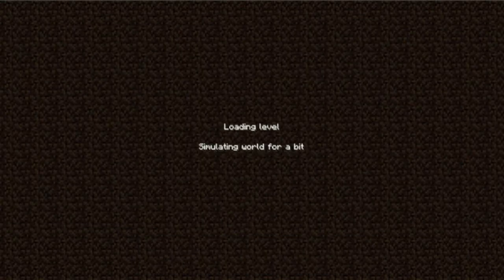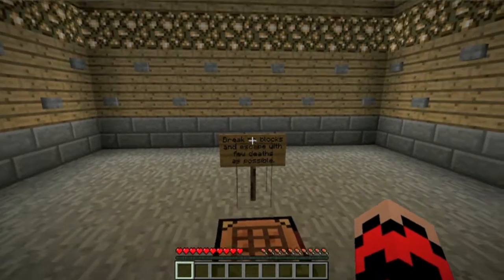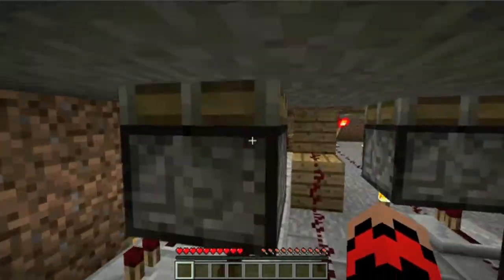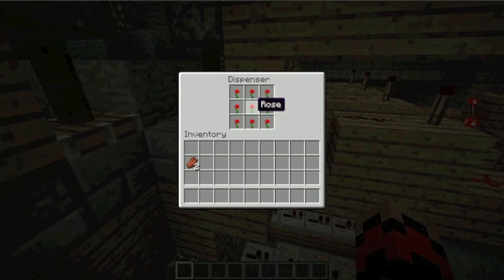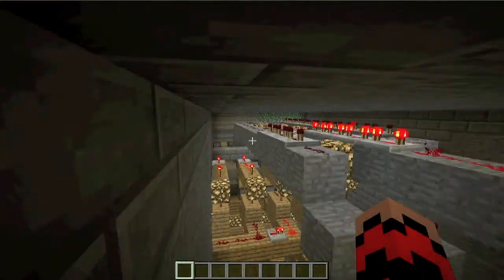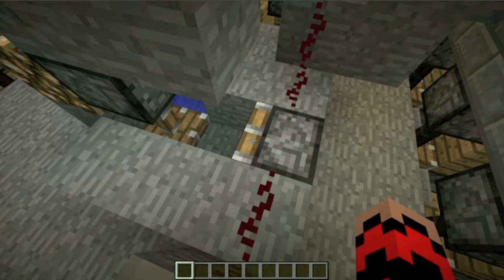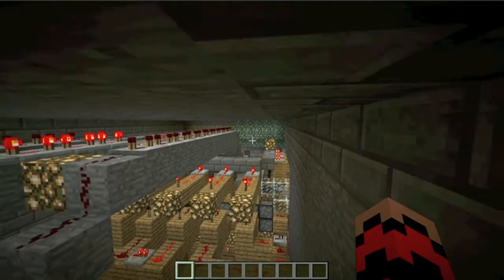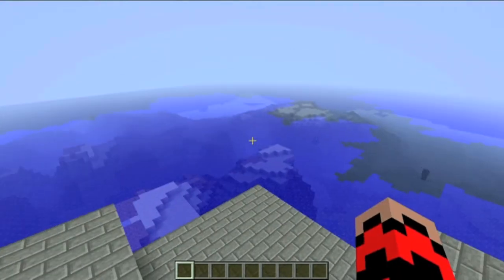Minecraft Quests 60 - coffeebox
I'm back from Minecon and have a quick look at a puzzle box map I completed over the weekend at the convention. For more info and a link so you can download it, go

Hope you try it out and find it challenging!